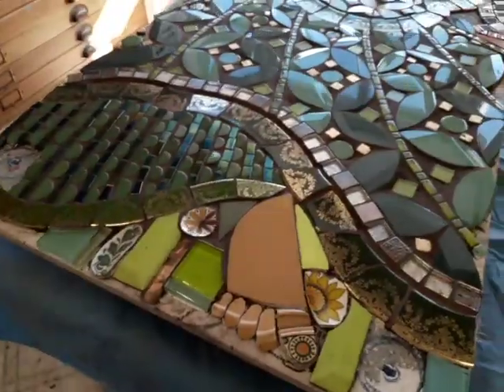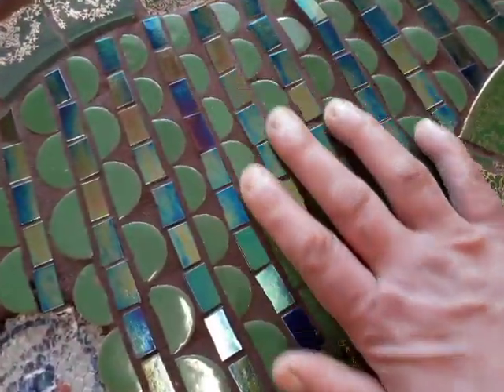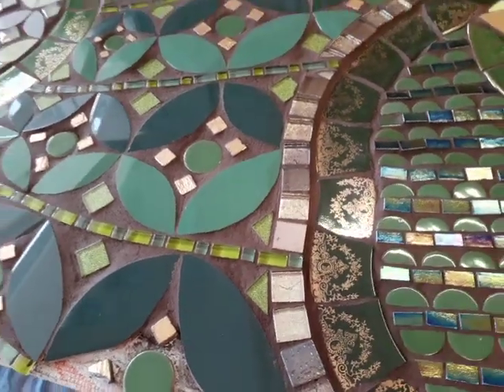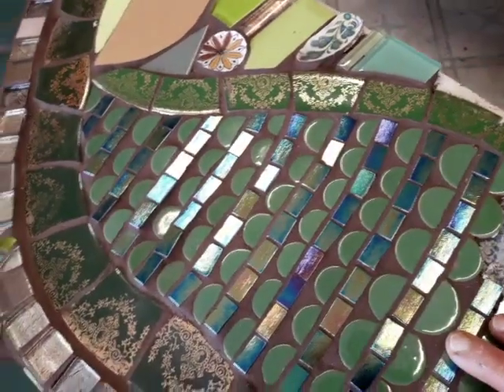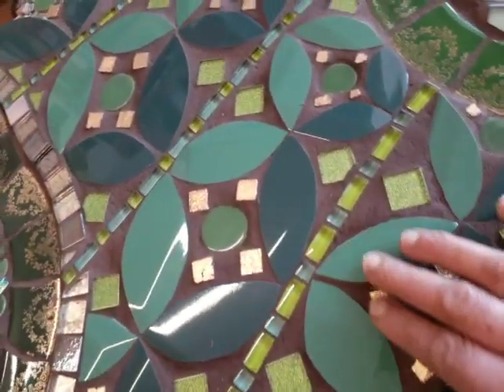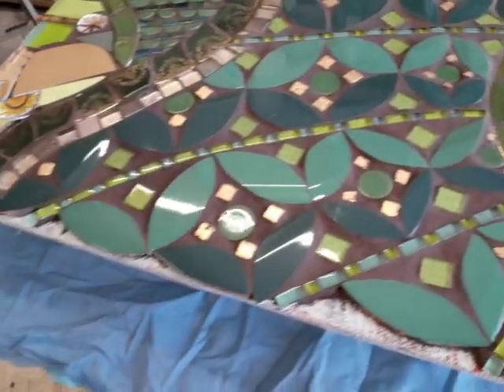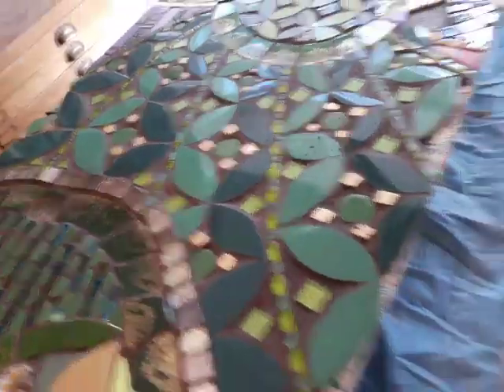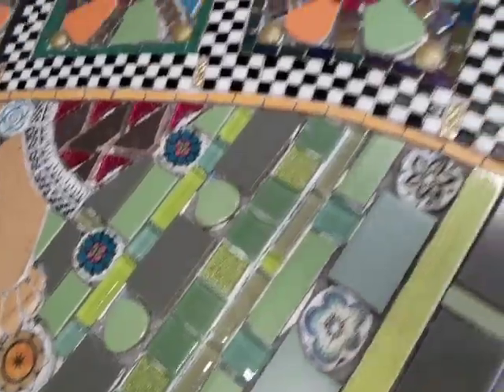Desi Dancers Mosaic: Sat 30 March 2024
Panel 1: Lahori Lady has been grouted.

I'm please to report back that the grouting process only took a couple of hours. The length of time was due to waiting for the grout to cure as there was a majority of areas with non-porous crockery and glass. The result was well worth the wait! Always a tricky time when grouting and it takes soooo much energy! I'd love to grout Panel 2 today but I think I'll just give myself an Easter break!